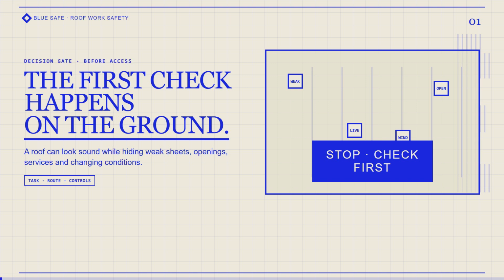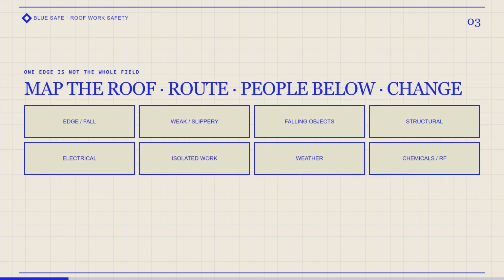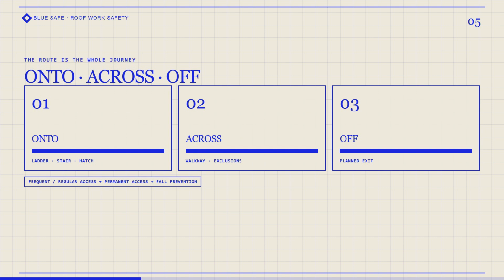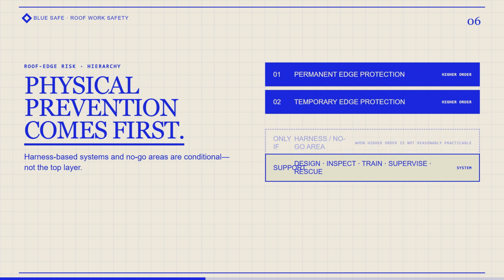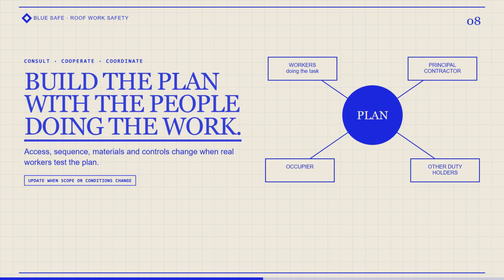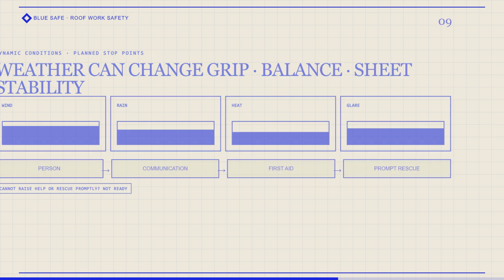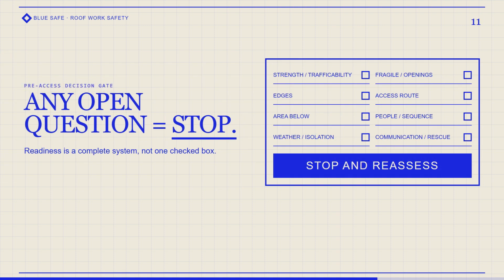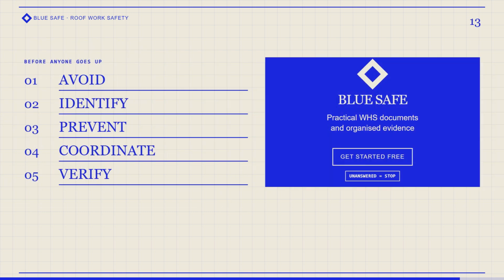Roof Work Safety: What to Check Before Anyone Goes Up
A commercial or industrial roof can look sound from below while hiding weak sheets, skylights, openings, services and changing conditions.

In this video, Blue Safe explains how to:

ask whether roof access can be avoided or reduced;
identify risks across the roof, the access route and the area below;
confirm brittle or fragile surfaces, skylights, penetrations and openings;
plan how workers and materials will get onto, across and off the roof;
put higher-order physical fall prevention ahead of harness-based systems;
control falling objects, electrical services, rooftop plant and other energy sources;
consult workers and coordinate duty holders;
set weather, communication and rescue stop points;
apply the SWMS test to high risk construction work rather than every roof task; and
stop and reassess when any pre-access question remains unanswered.

This is practical public education grounded in current NSW material. It is not a roof inspection, engineering assessment or site-specific rescue plan. It does not guarantee compliance, insurance, audit or legal outcomes. Check the current regulator guidance for the Australian jurisdiction and site where the work will occur.